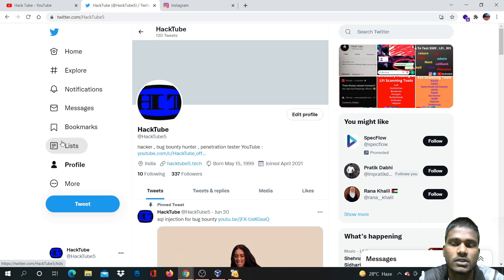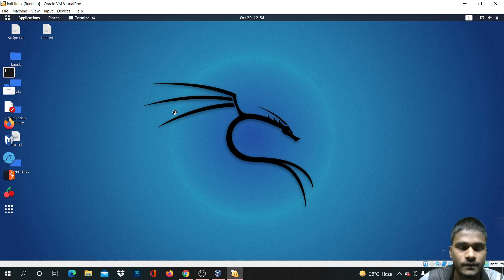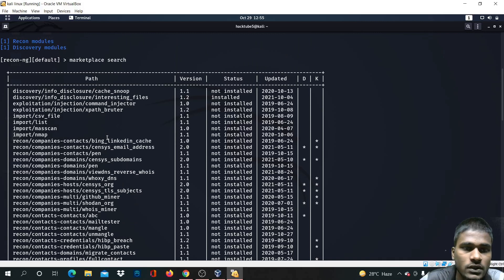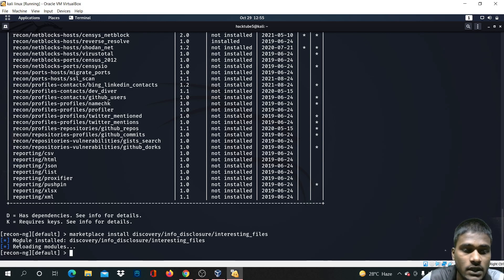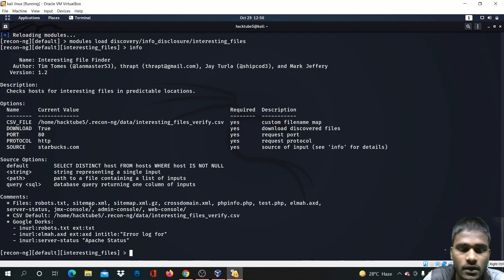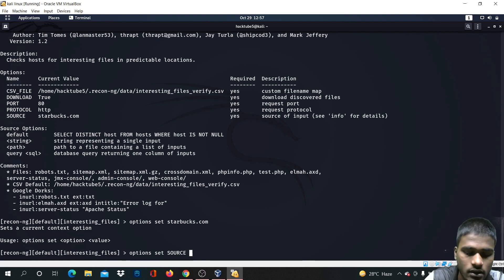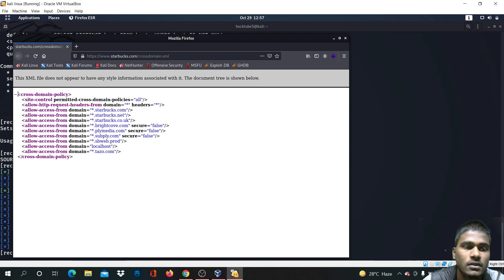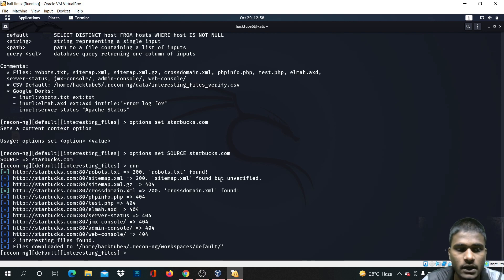How To Find Secret or Interesting Files Using Recon-ng | #3 100 hacking tools and resource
Hello all welcome back let's see how we can find secrets or interesting file using recon-ng tool